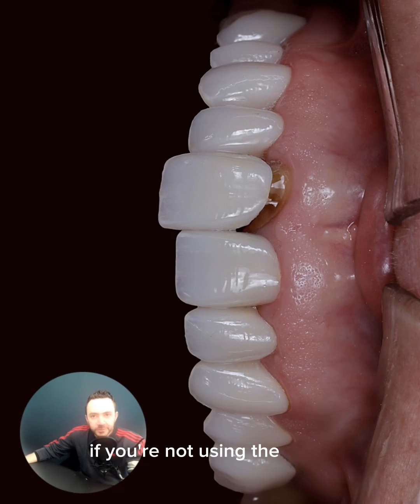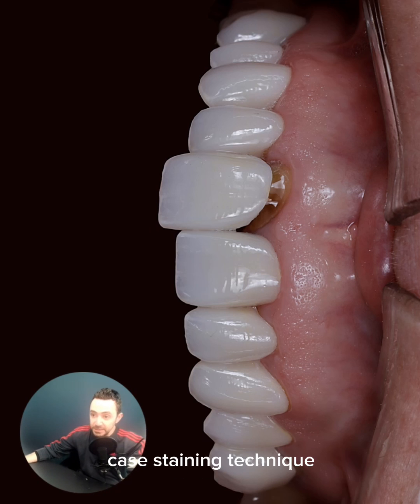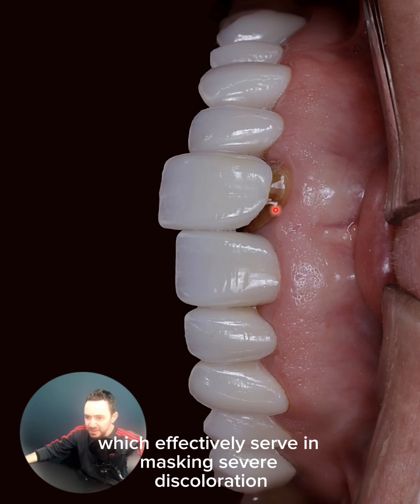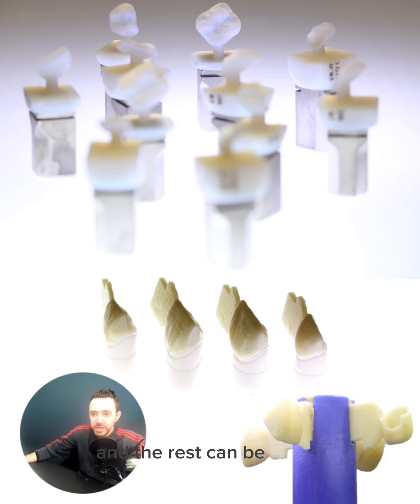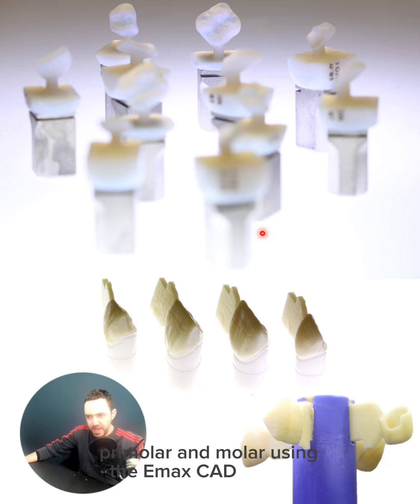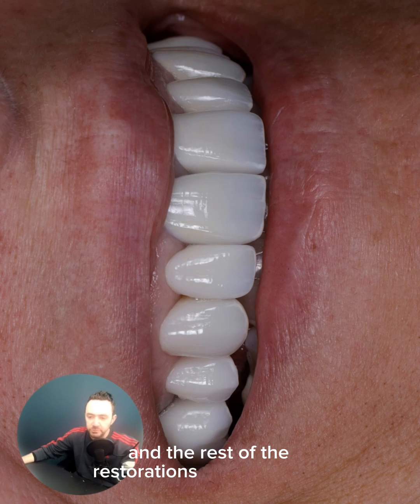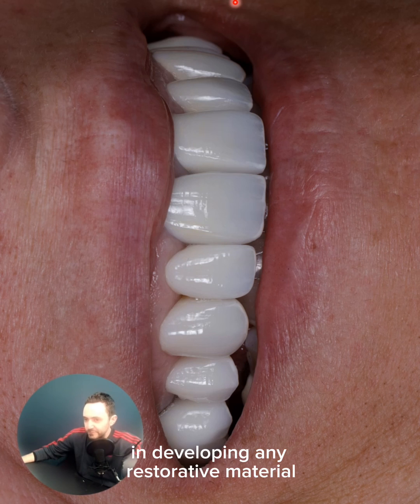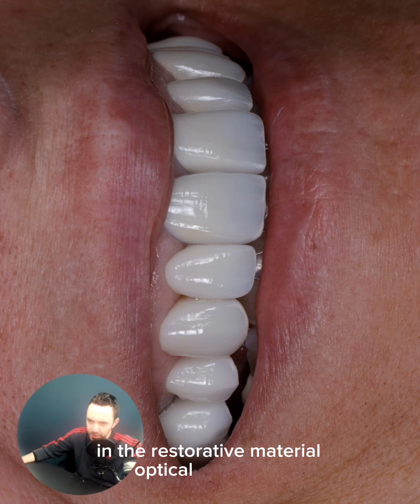IPS e.max press Multi in a clinic case .. some further advantages that you probably not aware of!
Quick overview on a clinical case .. material selection and the substantial optical properties and how to maximize efficiency in your dental lab.